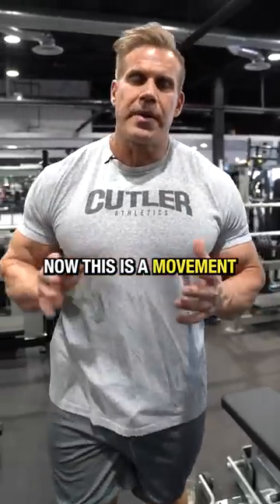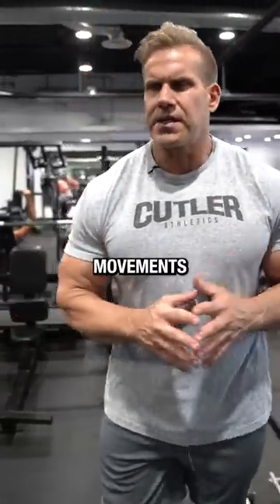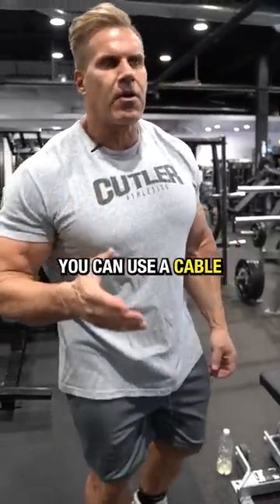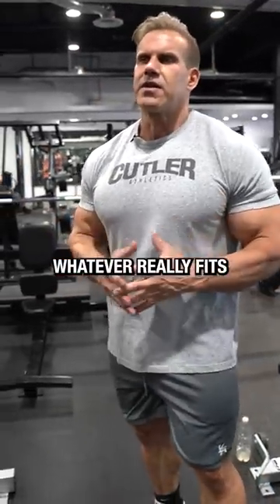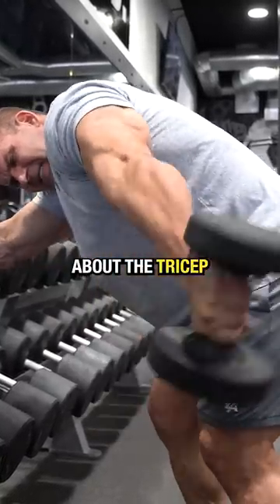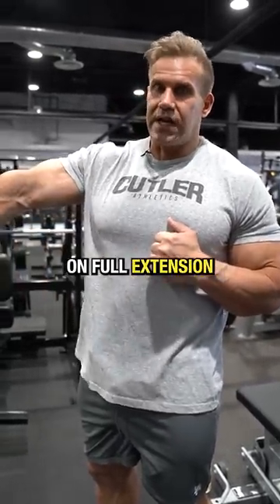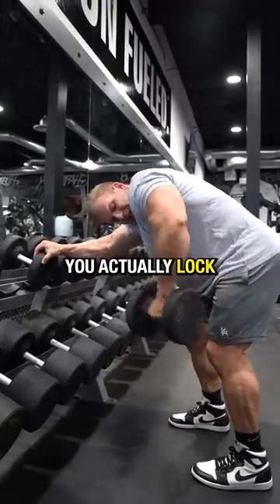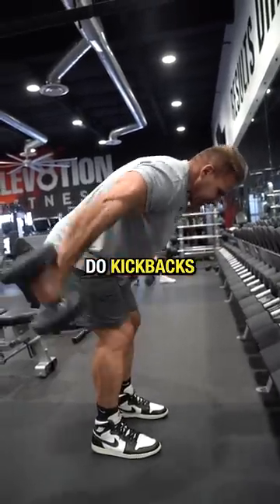Tricep Kickbacks | Finisher Movements 💥